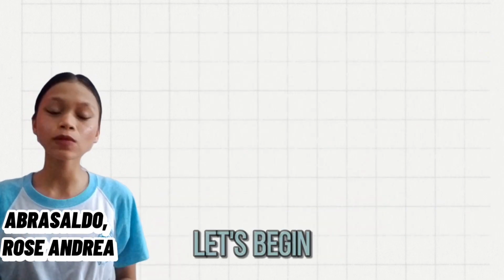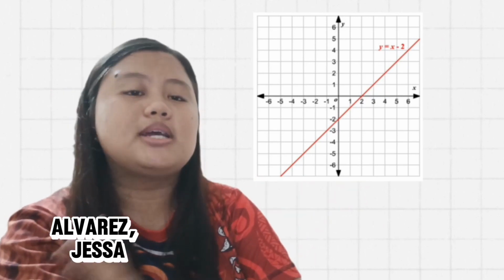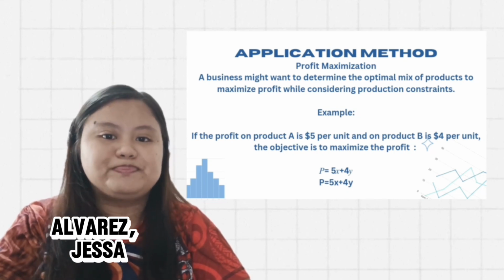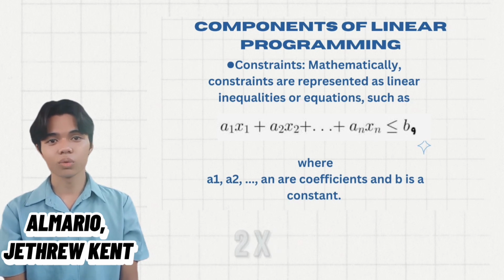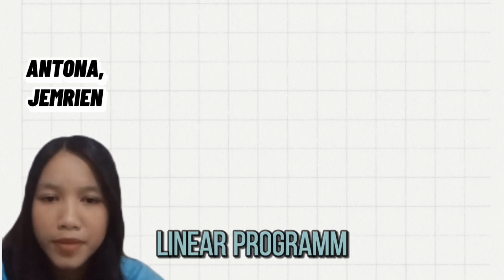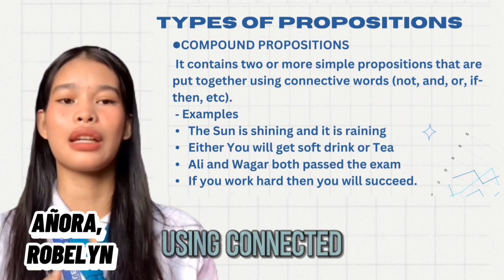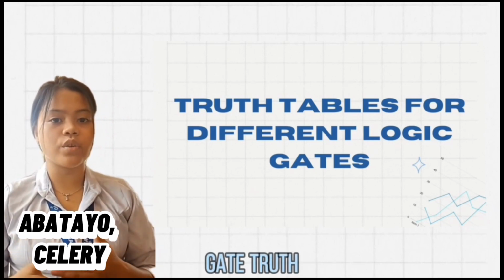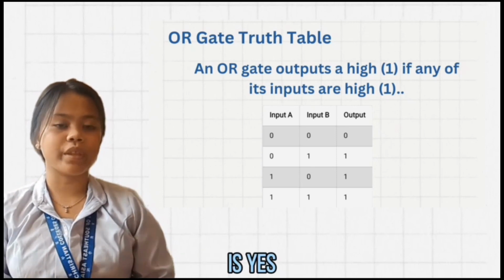Activity #6 Linear Programming/Logic | GROUP 1